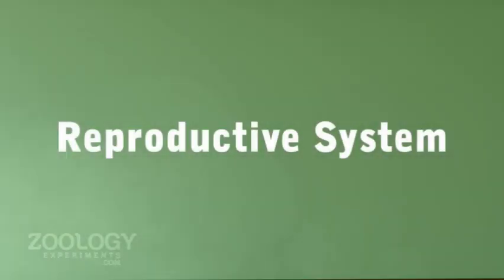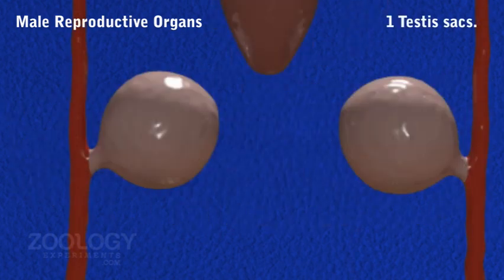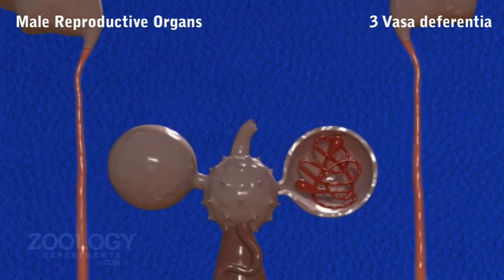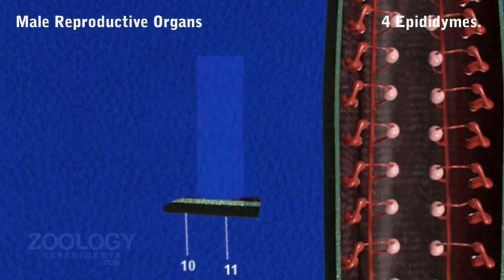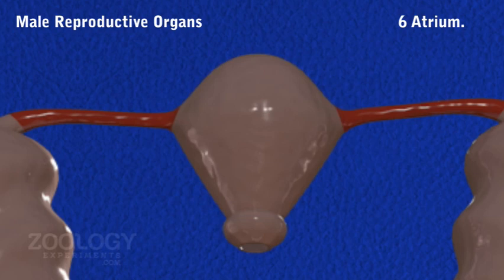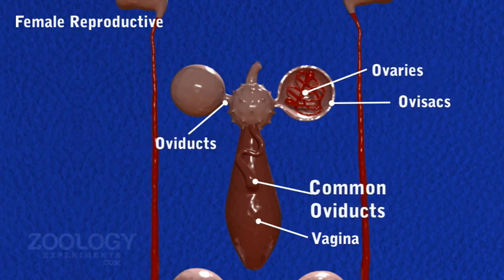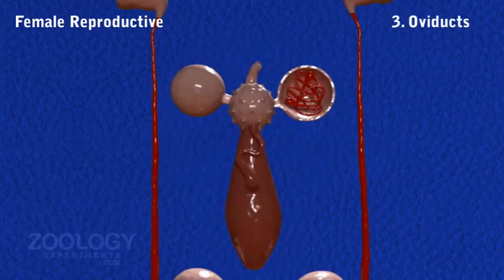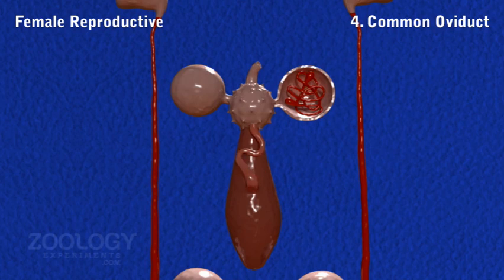Leech: reproductive system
Module Name: Leech: reproductive system